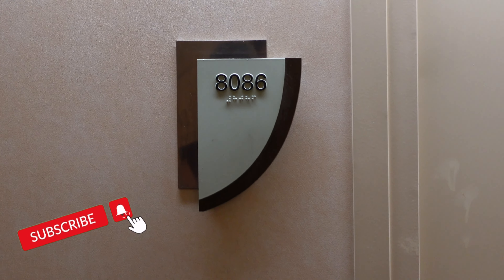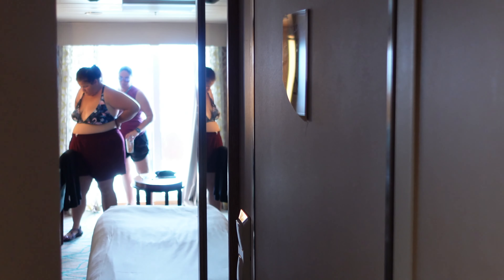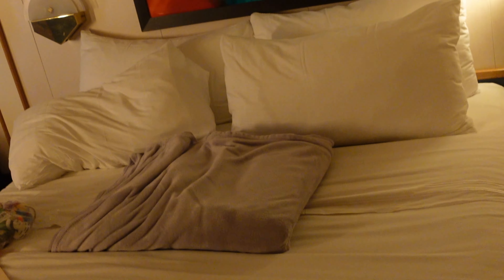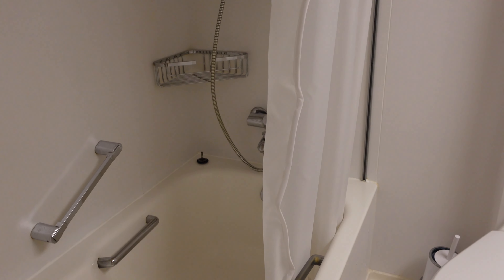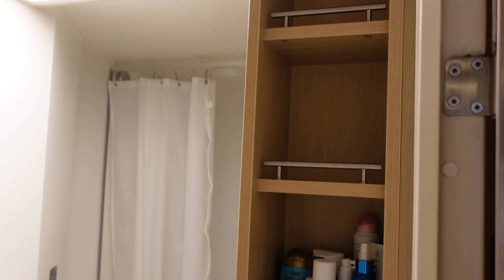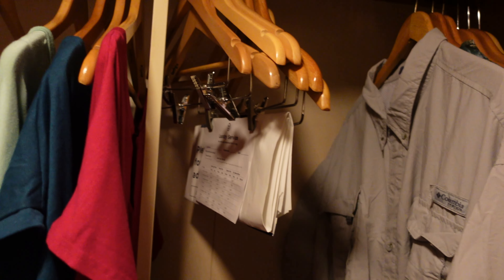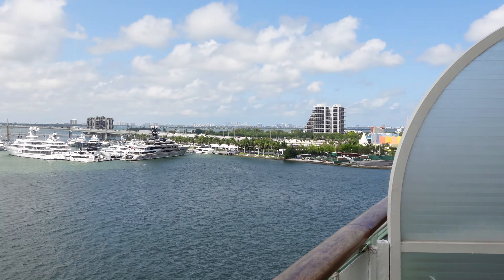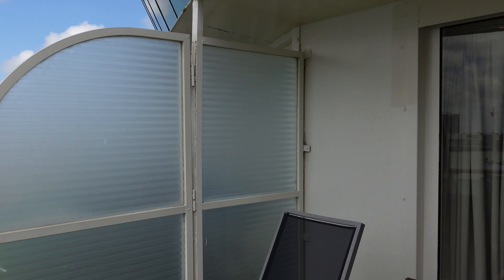Grandeur Of The Seas Jr Suite Room 8086 Room Tour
Come take a quick tour of an Aft Jr Suite on Royal's oldest ship... the Grandeur of the Seas!

Chapters:
00:00 - Intro
00:33 - Main Living Area
01:01 - Bathroom
01:31 - Closet
01:56 - Balcony